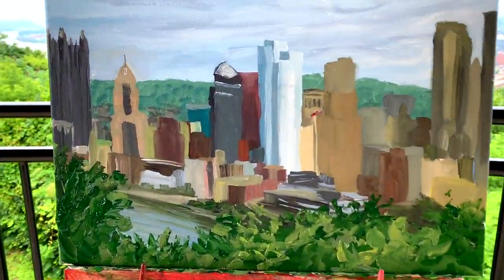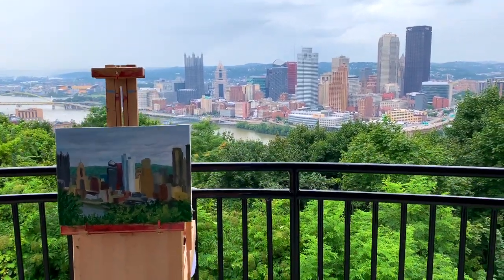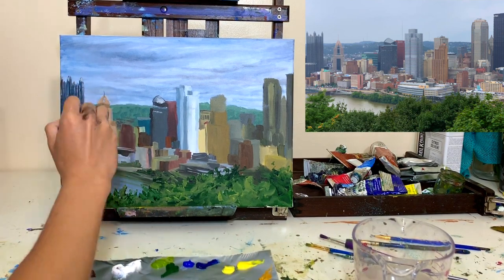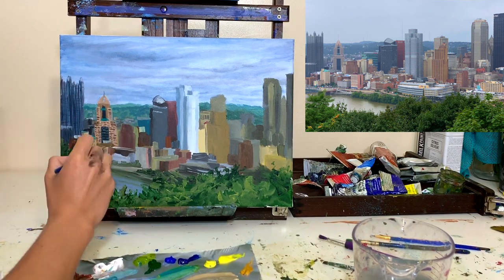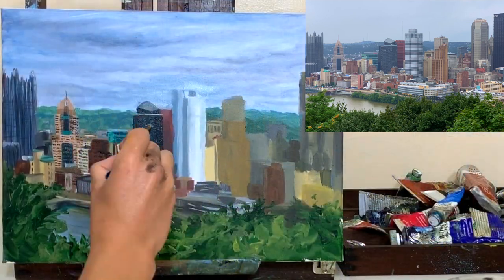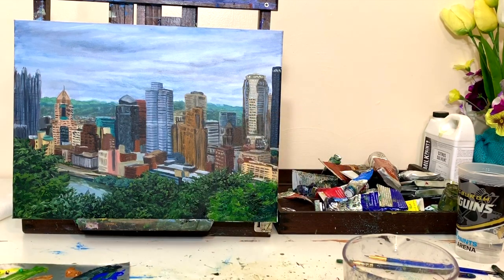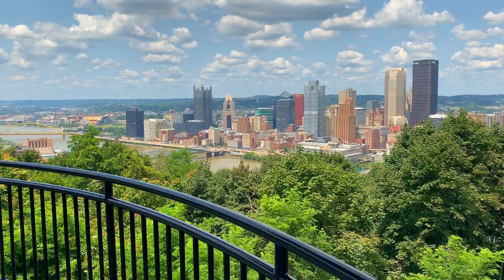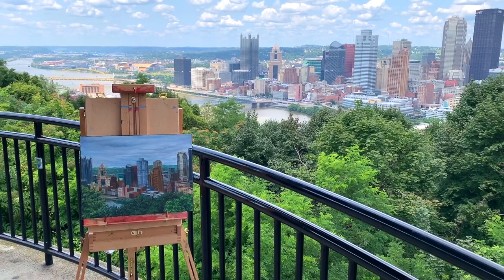Painting Pittsburgh, Part 3 of 3!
In this video, I complete my plein air painting of Pittsburgh in my artist studio.

Thanks for joining me today!  I am a professional fine artist from Pittsburgh, PA with a focus on contemporary realism landscape painting.  I’ve been painting since 2002, and I graduated from the University of Pittsburgh in 2012 with a BA in Studio Arts (focus on landscape painting). Today, I sell originals and prints of my artwork to public and private collectors across the United States and my work has been featured in local and national exhibitions.

I am a part of the Amazon Associates program.

Oil painting materials I use

Acrylic painting materials I use

^Sign up for the monthly newsletter on my site for a discount on fine art prints!